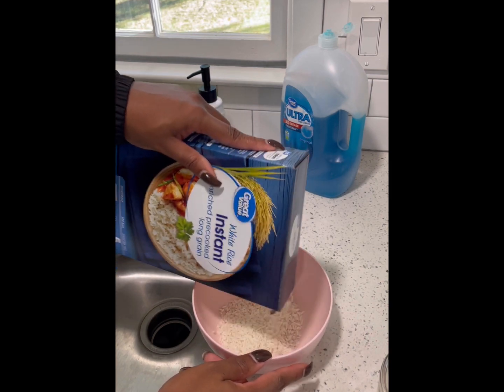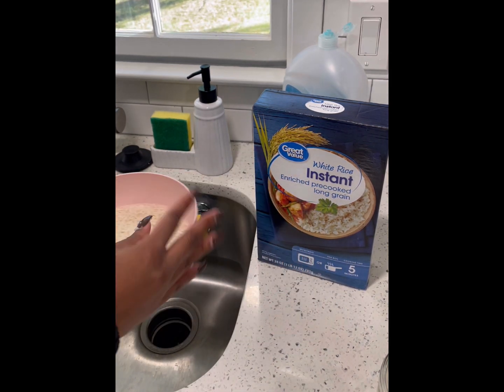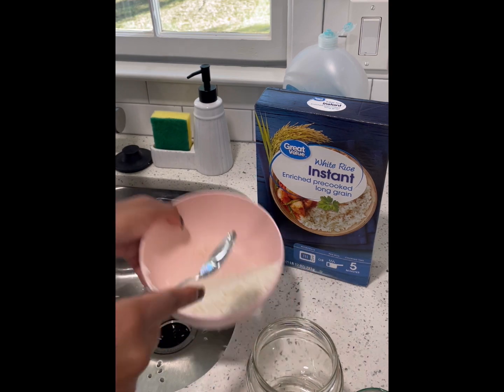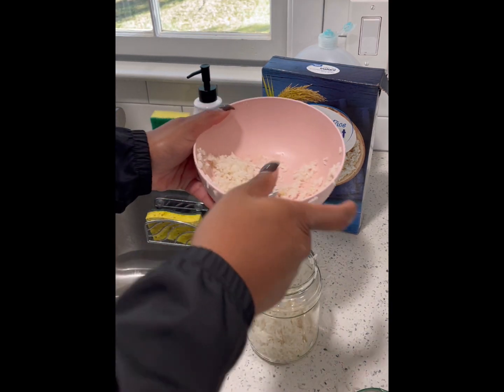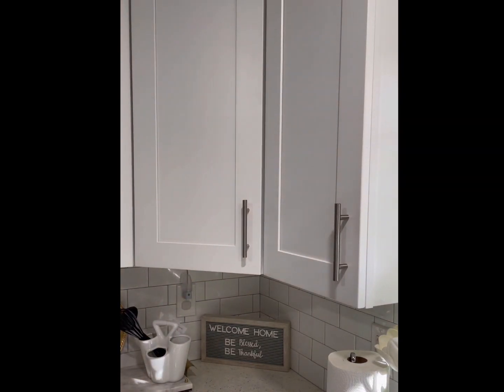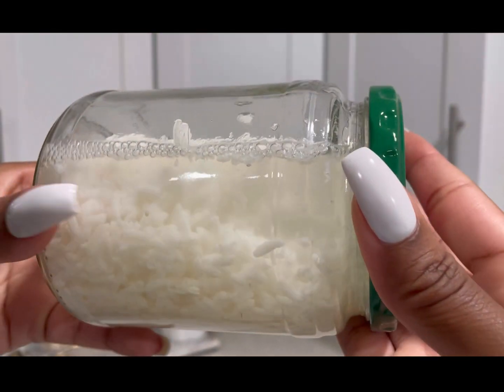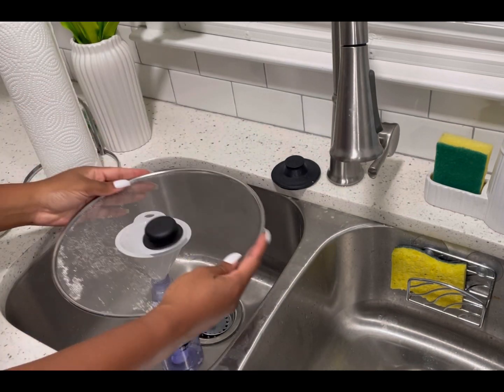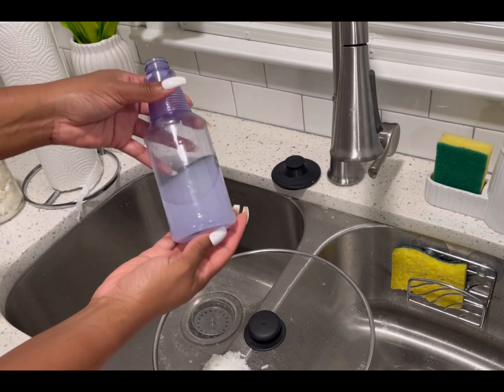JustJessLifestyle: Natural Hair Growth Hack - NEW Rice Water Tutorial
I mention this in most of my hair tutorials, but I have never shown you all my process. Well, wait no more! See my quick rice water tutorial now!

This is my favorite hair growth hack and I use it almost weekly in my routine. As a result of consistent use, I have seen some great year over year growth and retention. No, the rice water alone does account for my great growth and retention, but it definitely plays a strong part.

To see how I incorporate my rice water into my weekly wash routine, check out my Wash n Go Tutorial video.

So after watching this video, are you willing to give rice water a consistent shot?

Some History about Rice Water:
Rice water has been used for centuries, primarily by Asian cultures, to aid in hair growth and management.

Rice water is thought to contain vitamins and minerals such as amino acids, B vitamins, vitamin E and minerals, and provides the benefits of easier detangling, providing smoother hair, increase shine and strength and longer hair growth.

For more information on the history and benefits of rice water, check out this article